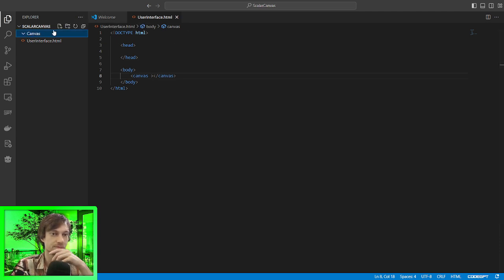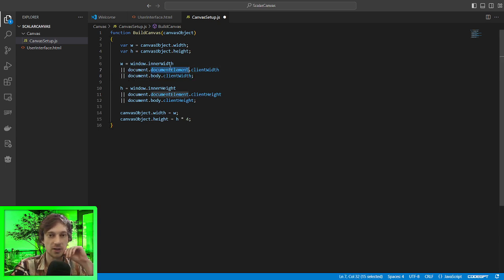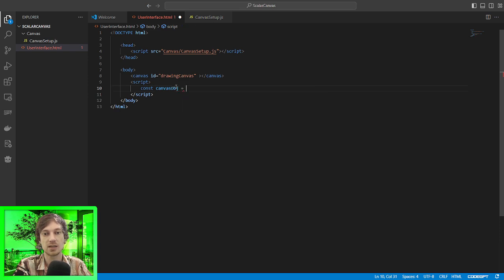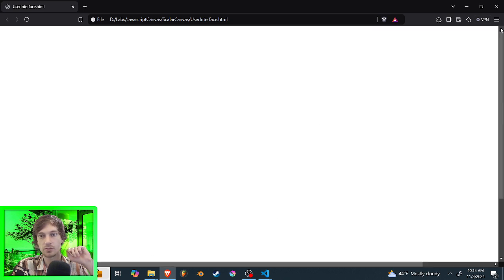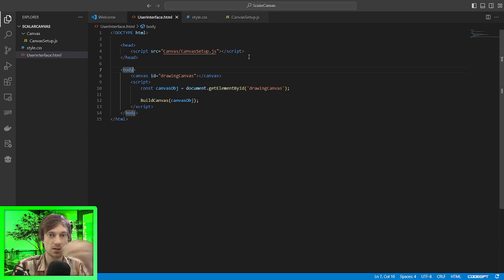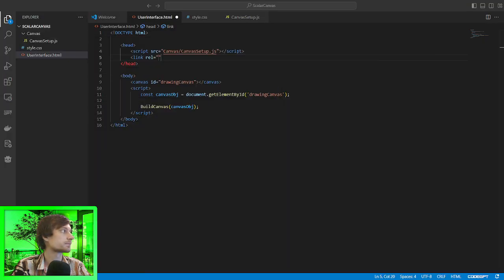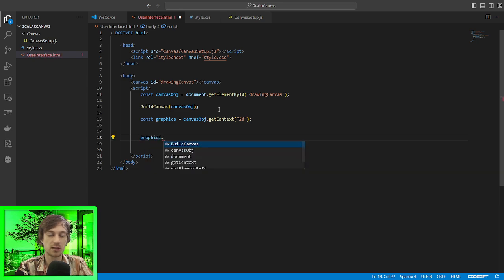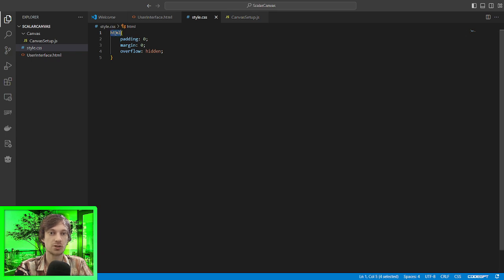How to setup a JavaScript canvas - Replacing Adobe - 1